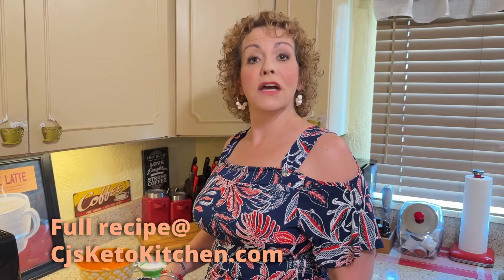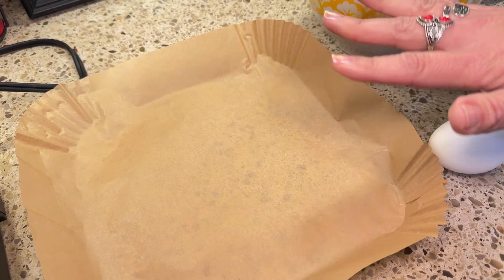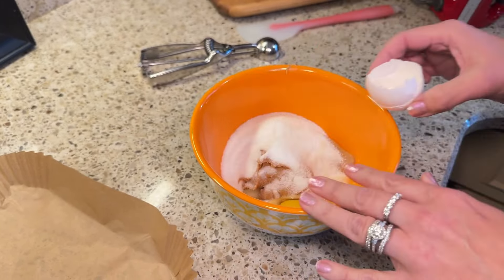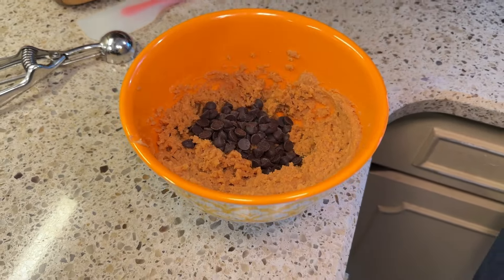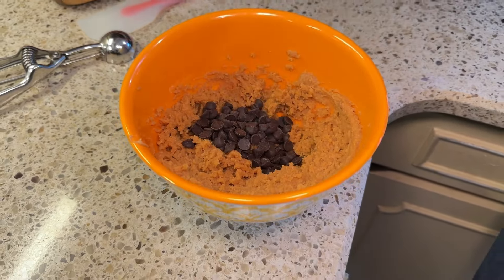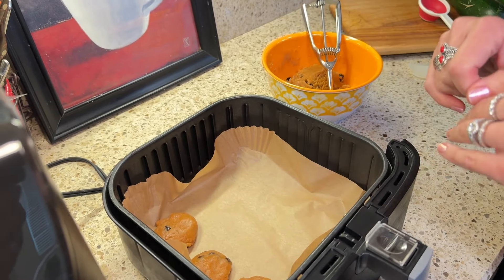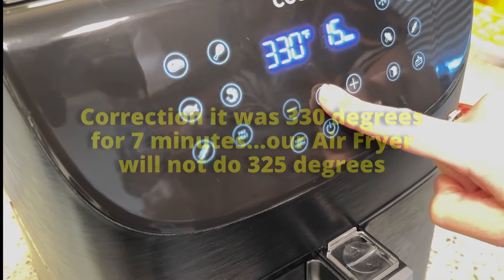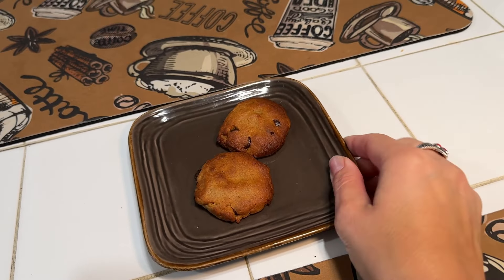Air Fryer Peanut Butter Chocolate Chip Cookies: 4 Ingredients, Keto & Better Than A Reese's Cup!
Here is an incredibly easy Air Fryer Dessert recipe for 4 Ingredient Air Fryer Peanut Butter Chocolate Chip Cookies.  Yes, we said 4 ingredients and actually one of those is optional.

This little cookies are delicious, like a Reese's cup but keto and low carb friendly.

These channels are up and running.  On the Savvy Shoppers channel we will do honesty product reviews, on all types of products we purchase, and share tips and tricks we learned about saving money on various products.

The "Travel Adventures..." will be where we post our travel vlogs.

Our Cookbooks are Back! (These are digital cookbooks!)

*Simply Sweet - 25 Keto Dessert Recipes = $11.00
*CjsKetokitchen Classic Holiday Cookbook - 22 recipes great for holidays or anytime!  = $10.00

Get the Combo Deal.  $18.95 + applicable tax

USE CODE:  "CJ15"  AT CHECK OUT

This channel is powered by TubeBuddy:  If your serious about growing your YouTube channel check out TubeBuddy.  I recommend this service and product because I've seen it work wonders for our YouTube growth.